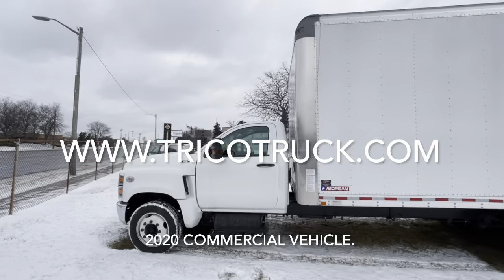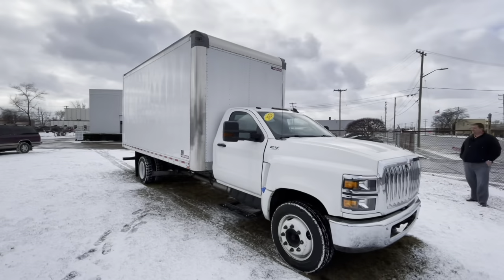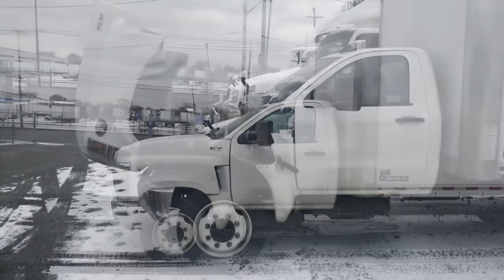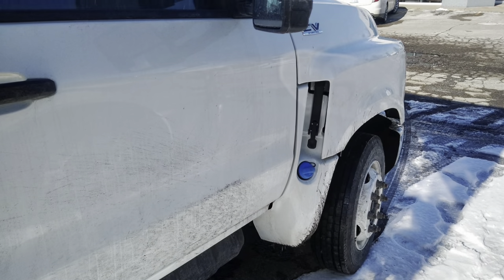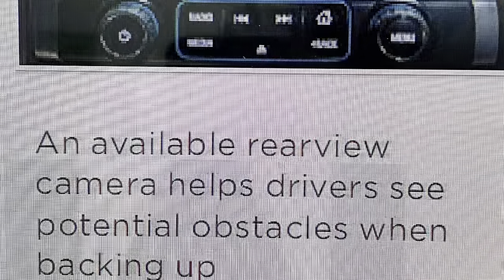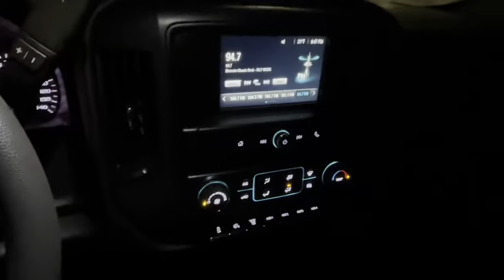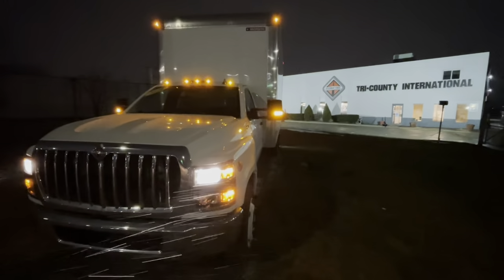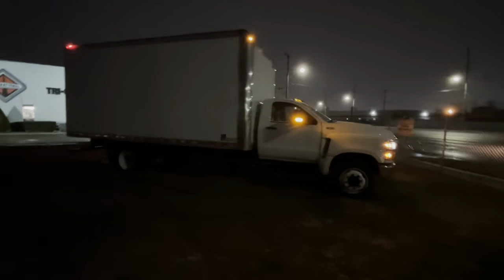International CV Walkaround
Here's a walkaround featuring the International CV - a highly capable work truck configurable to your needs such as a box truck like this one, a flatbed, or even a dump truck!